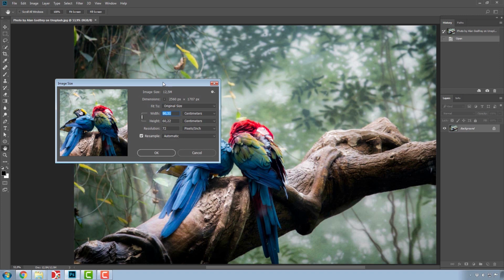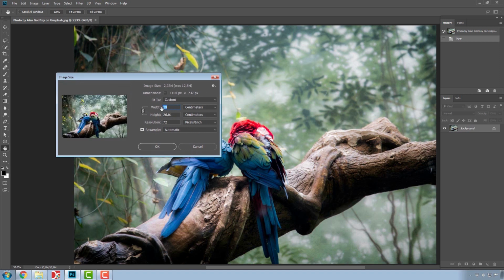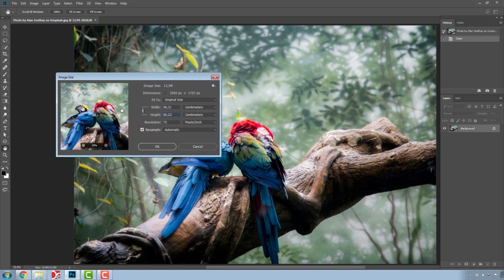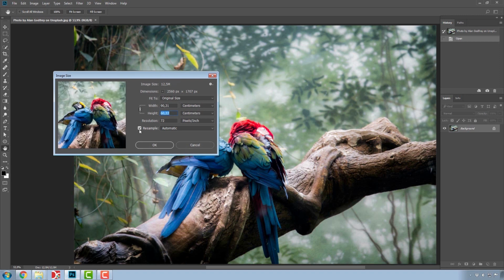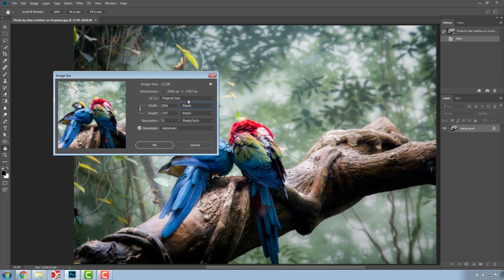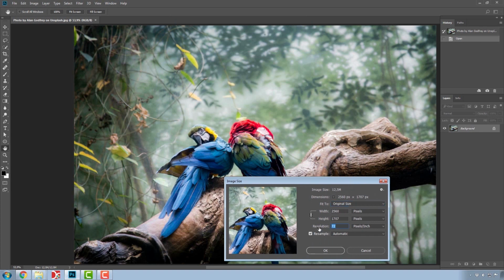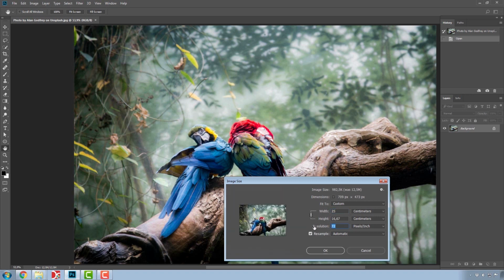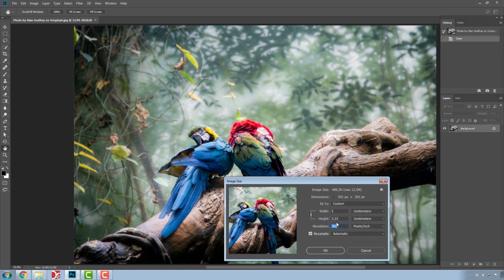Adobe Photoshop Fundamentals (Free Course) Lecture 16: Image Resizing options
In this video, we dive into the various image resizing options available in Photoshop. Learn how to resize your images with precision and control to achieve the desired dimensions for different purposes, whether it's for print, web, or social media. Discover the techniques for resizing images without sacrificing quality, maintaining aspect ratios, and optimizing file sizes. Unlock the power of image resizing in Photoshop and ensure your visuals are perfectly tailored for every platform and purpose.

Learn Adobe Photoshop Fundamentals and dive into a world where everything is possible.
Start by learning the basics and improve your work.
Whether you're an aspiring designer, a passionate photographer, or simply curious about the endless possibilities Photoshop offers, this course is the perfect starting point for you.
This video is just a glimpse of what our comprehensive Free Course: Adobe Photoshop Fundamentals has to offer. By enrolling in the course, you'll gain access to a wealth of knowledge, expert guidance, and practical exercises to further refine your Photoshop expertise.

This video is part of the Free Course: Adobe Photoshop Fundamentals.